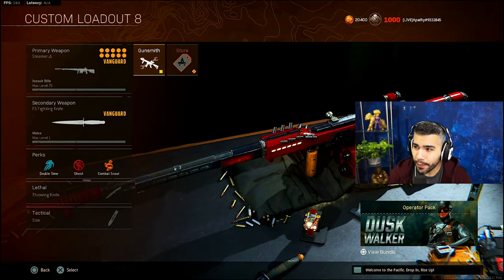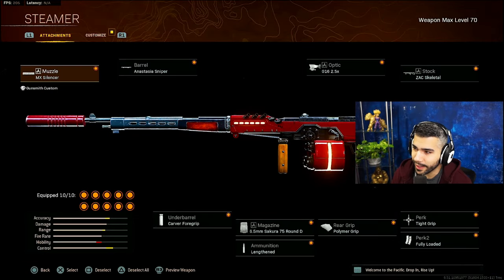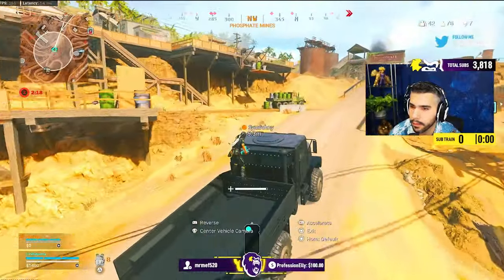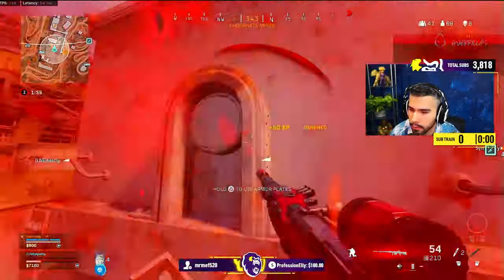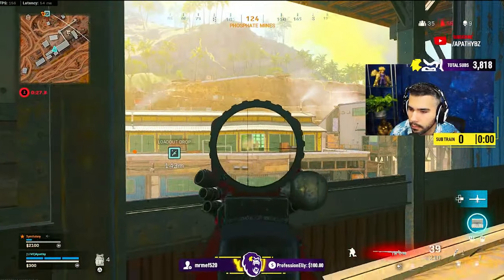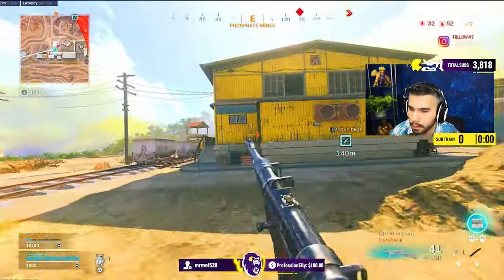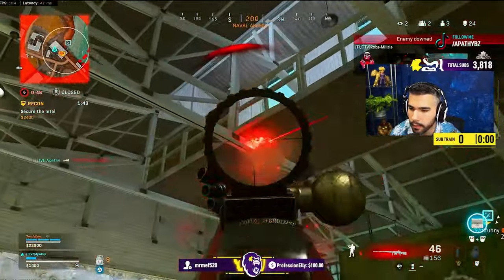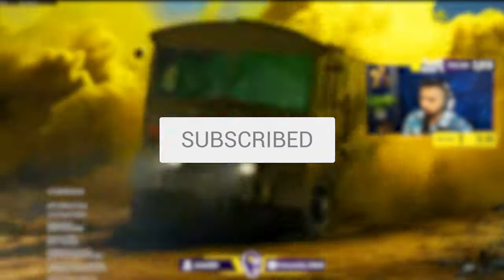The NEW AUTOMATON class will BLOW YOUR MIND (Vanguard Warzone)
It's kinda a beamer huh?